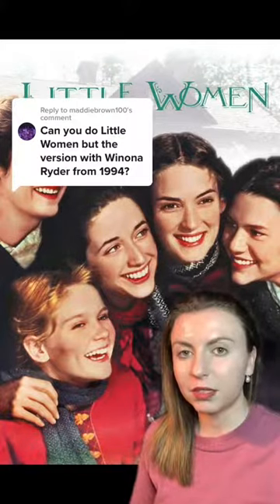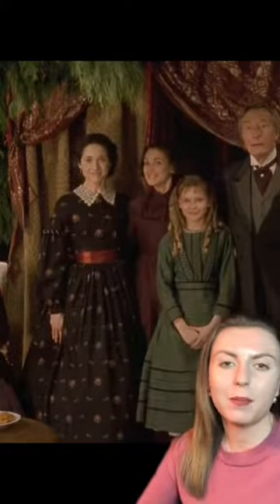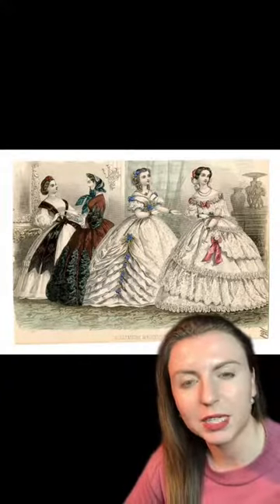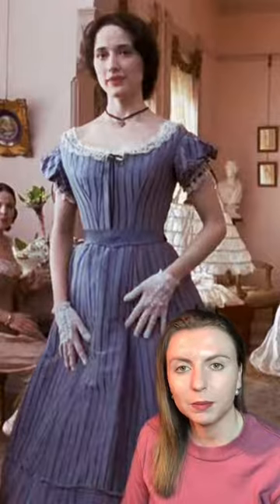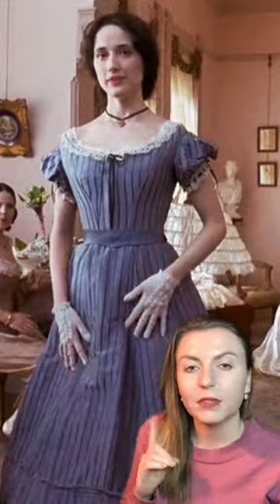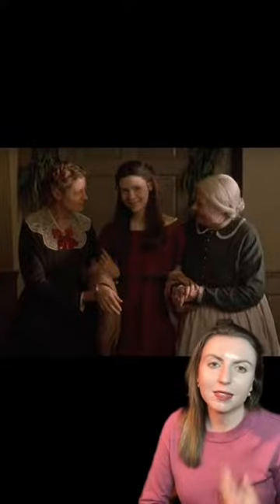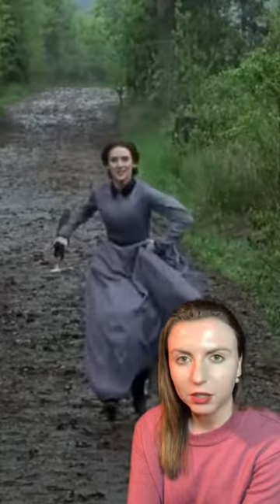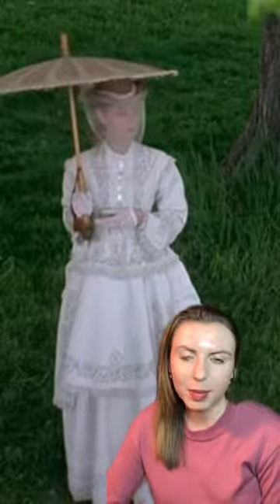Are The Costumes In Little Women (1994) Accurate?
Does Little Women (1994) get the 1860s right? Watch to find out.